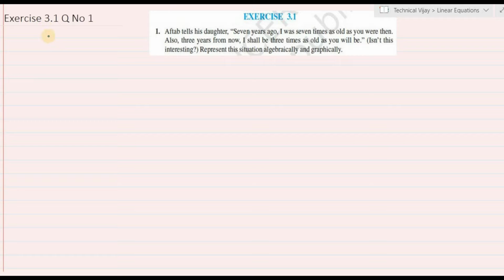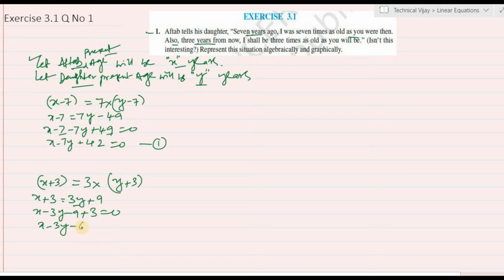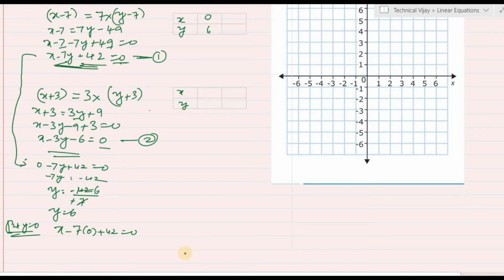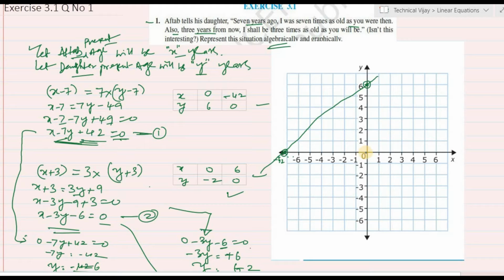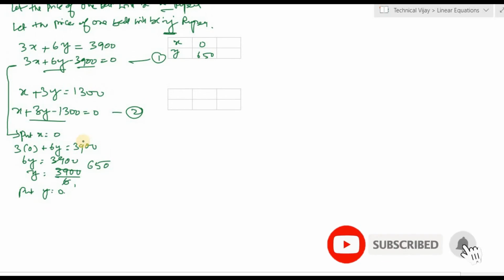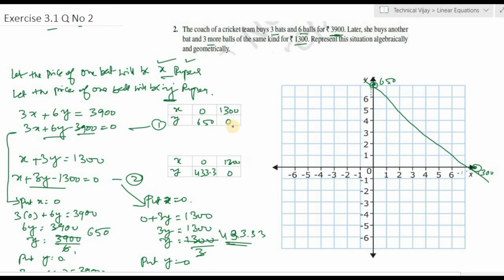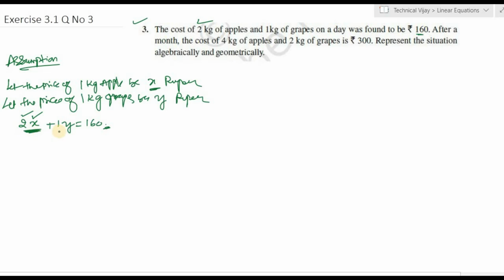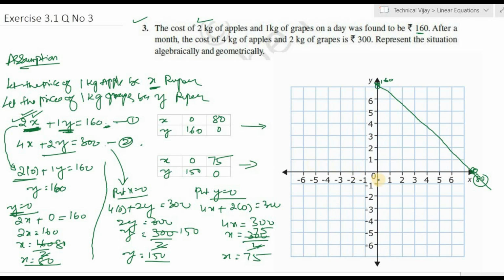Chapter 3 exercise 3.1 pair of linear equations two variables maths class 10 NCERT | Technical Vijay